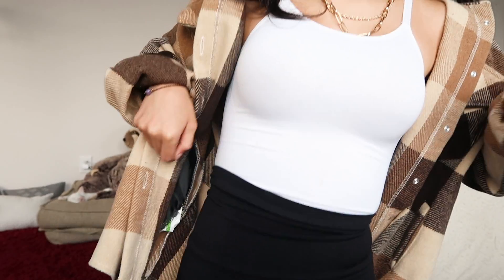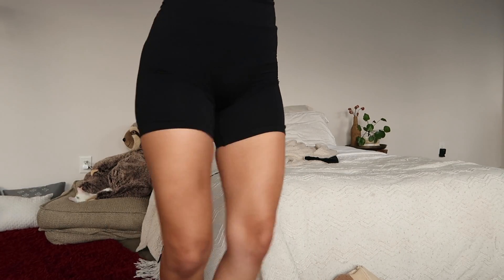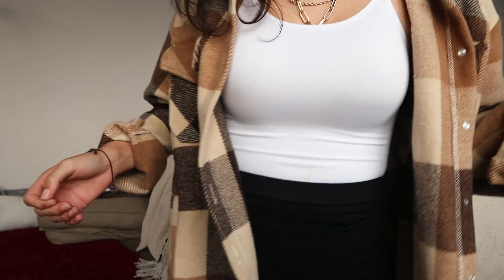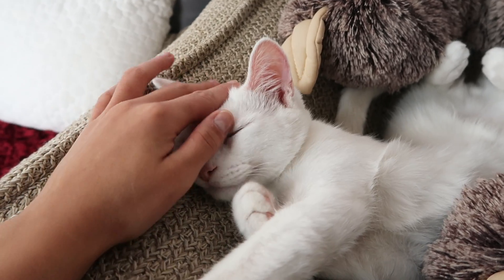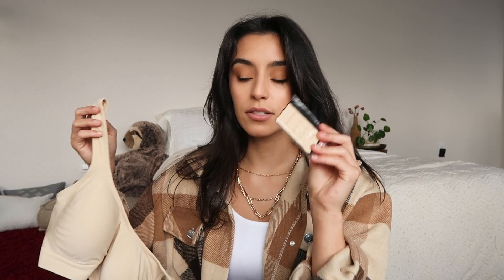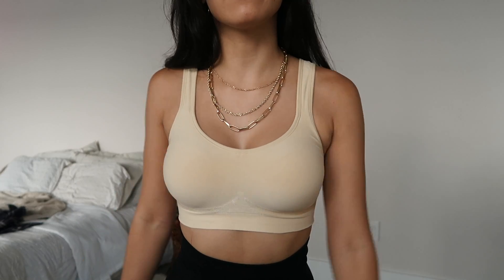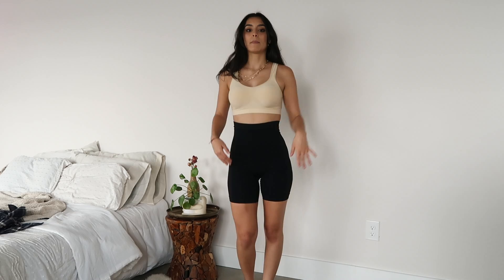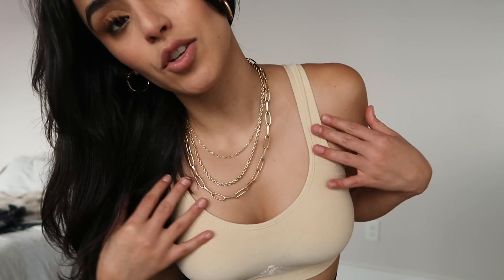Summer to Fall Shapermint Try-on Haul!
Hi guys ♡ Long time no see but I'm back! In this video I'm doing a Summer to Fall Shapermint Style and Try-on Haul! I hope you enjoy! :)

♡MUSIC♡
Domo - Alone